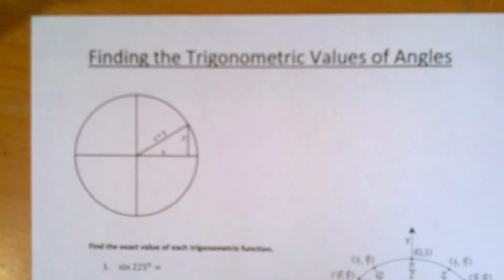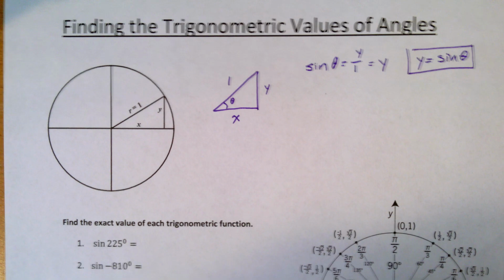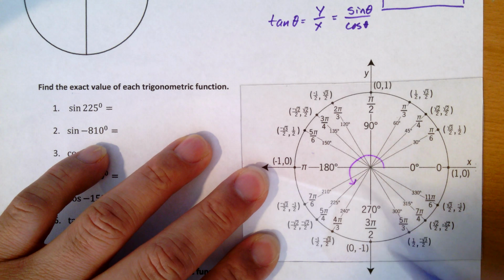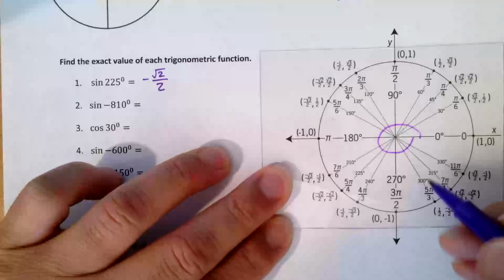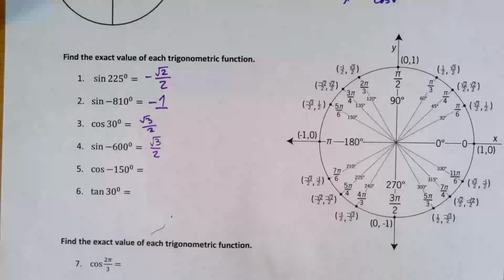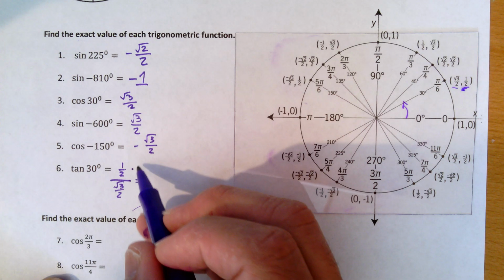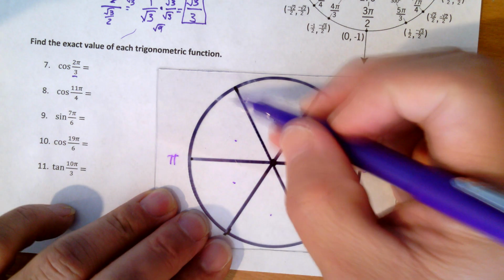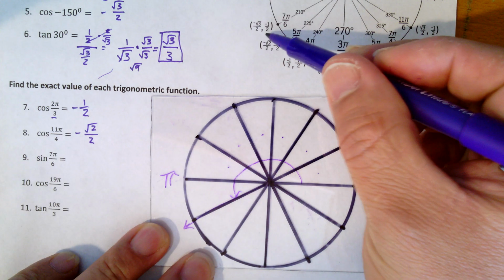6. Finding Exact Values of Trigonometric Functions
How to find the exact values of trigonometric functions given an angle in degrees and radians